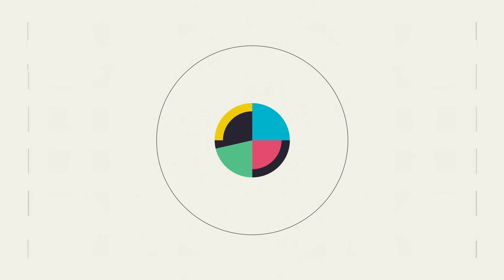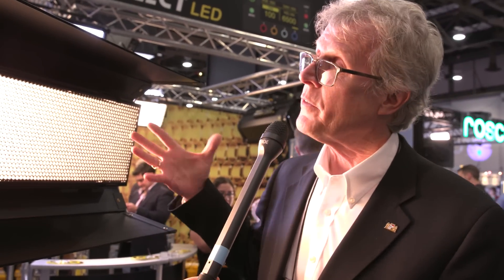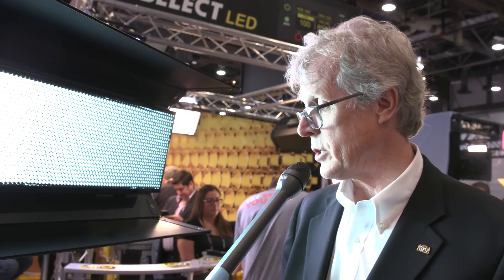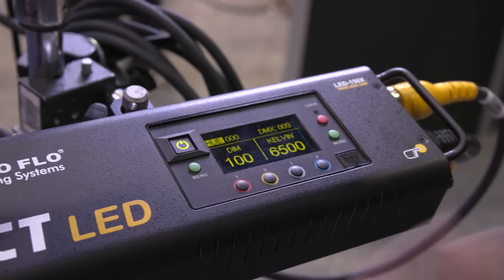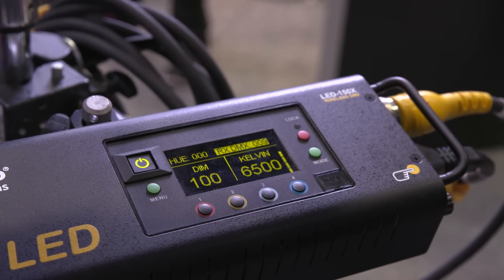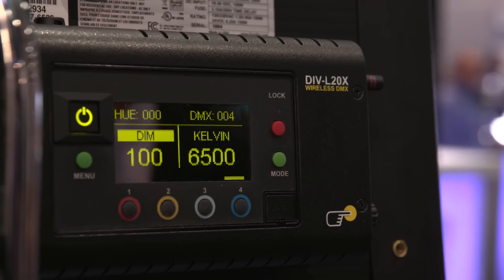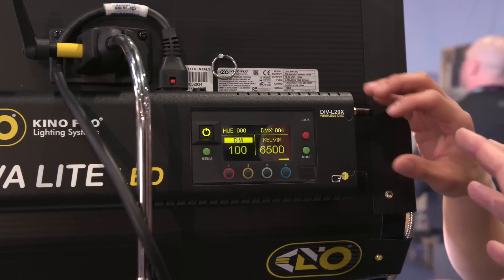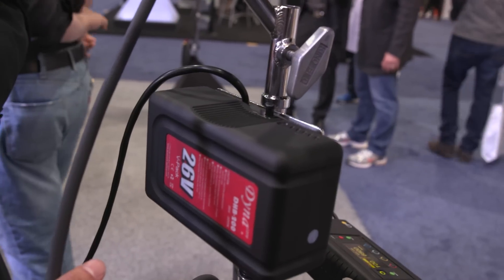KinoFlo Moves Further into LED Fixtures and Adds Green/Magenta Control & Wireless DMX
After the success of last year's Celeb series, KinoFlo introduces the Select Series that has the ability to change an LED fixture's green/magenta (important for fine tuning skin tones and mixing/matching light sources). They've also added these new capabilities to their Diva Lite, which now have a computer built into the back for firmware updates.